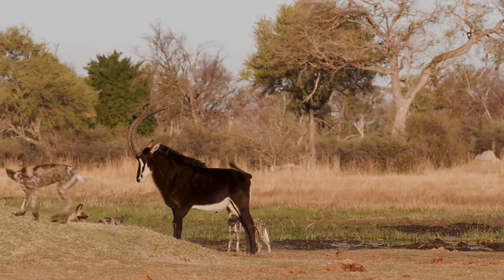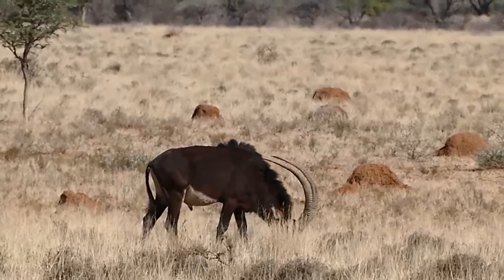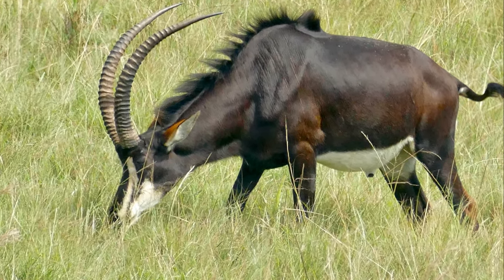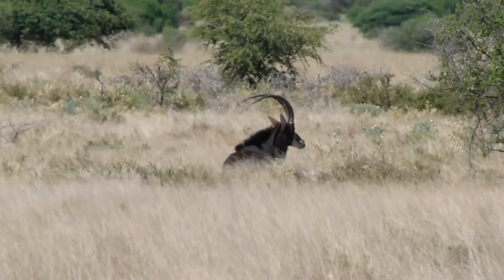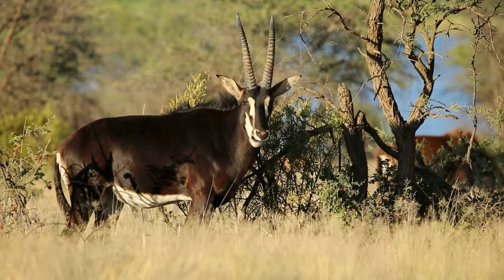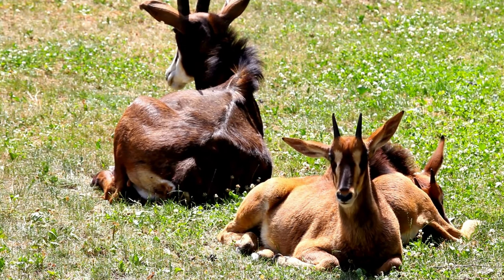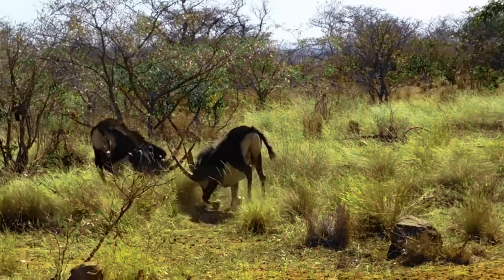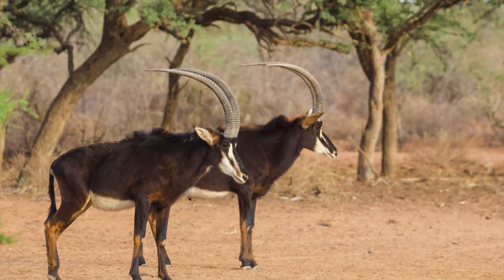Sable: The Longest-Horned Antelope